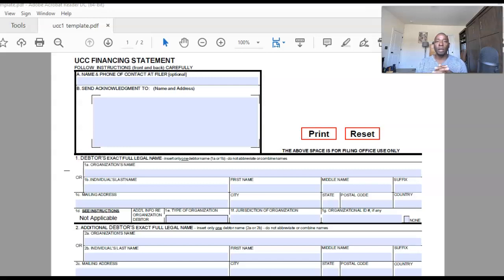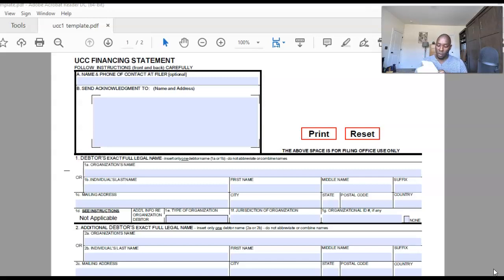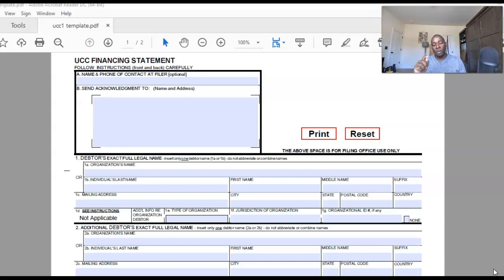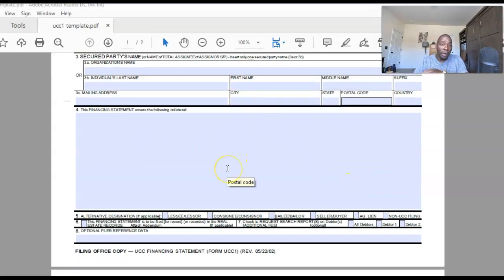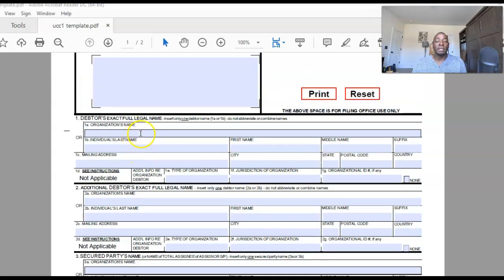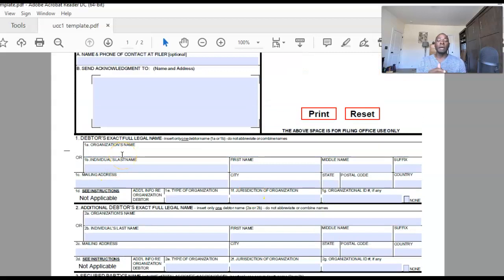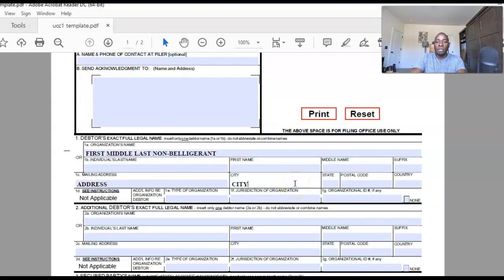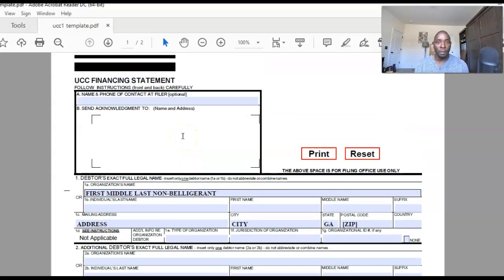Filing UCC 1 Become A Secured Party Creditor Protect Your Assets Debt Discharge Payment Coupon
Introduction To Filling Out Your UCC-1 Form To Becoming A Secured Party Creditor.  Get The Full Training Inside The DIY Debt Discharge Program. The Link Is Below.

We Won't Stop Until We Help 1,000,000 People Get Free!!

A special Thanks for all those who support us. It makes a difference. Thank you.

Debt Collection Laws How To Mark Up Your Collection Letters Title 15 USC 1692 Law Violations, Pay Your Bills With Your Bill Statement Payment Coupon, Pay Your Bills Without Using Money, strawman laws, cestui que trust, your bills are already paid, Uniform commercial Code, tender of payment, stamp duty, u.c.c. 3-603, 12 USC 411, u.c.c. 3-419, u.c.c. 1-308, 1099-A, conditional acceptance, without recourse, there is no debt, right to rescind, Credit Card Companies Are Tricking You With Mail Pre Qualified Offers, Your Trust Is Being Robbed, credit repair software, credit restoration process, credit reversal, collection agency consumer laws title 15 US Codes, UCC laws, credit bureau fraud, debt collector fraud,  debt discharge, Law Payments Fraud, Multiple Inquiries, Car Dealership Fraud Schemes, Mortgage Companies Fraud Schemes, Why Car Dealerships and Mortgage Companies Run Your Credit Multiple Times, You Are Being Swindled Out of Your Credit, without prejudice,  The United States Corporation Dun and Bradstreet, FREE GAME Beginning Steps To Clearing Up Your Credit Report, Debt Collector Title 15 US Code,
Coach MT's 45th Birthday Video Debt Discharge 1099A Pay Bills With Payment Coupon, Payment Coupon Process Proof Debt Discharge 1099 A UCC Statues Credit Restoration Title 15 US Code, Client Payment Coupon UCC Laws Success Bill Paid With Laws Debt Discharge Coupon, Filing UCC 1 Become A Secured Party Creditor Protect Your Assets Debt Discharge Payment Coupon